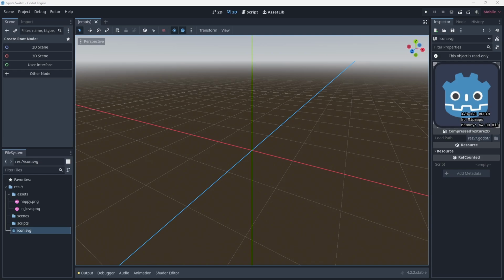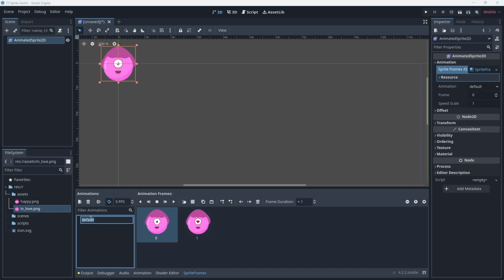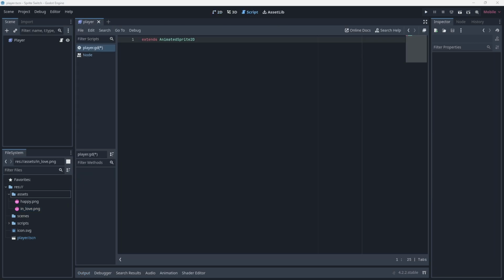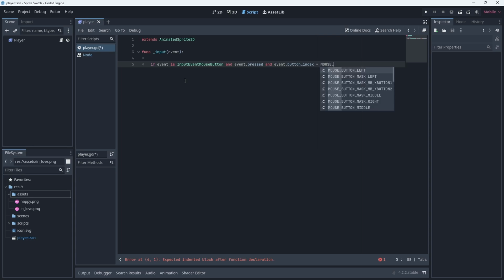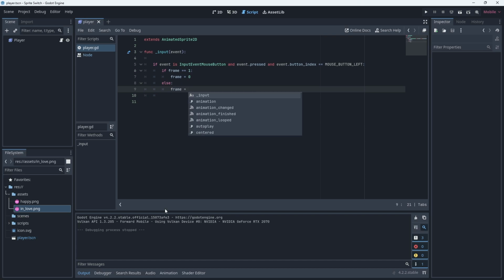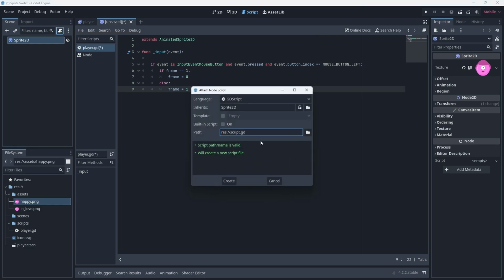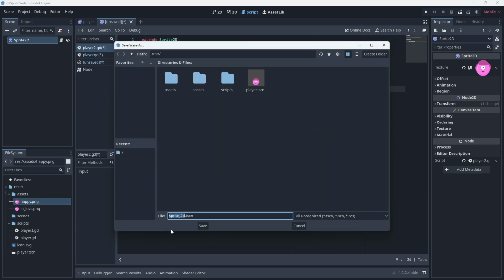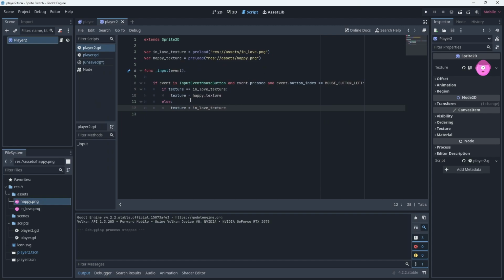Sprites Switch - Godot Tutorial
Learn how to switch between sprites in Godot

Chapters:

0:00 - Overview
0:11 - Method 1 - Add SpriteAnimated2D
2:12 - Method 1 - Add Script
5:03 - Method 2 - Add Sprite2D
5:34 - Method 2 - Add Script